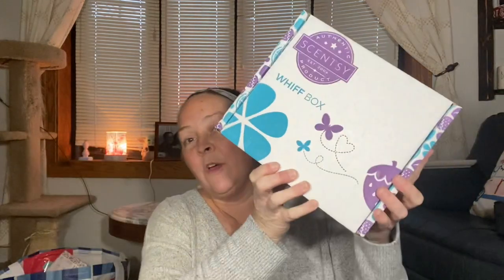Huge Scentsy haul! End of the Season!